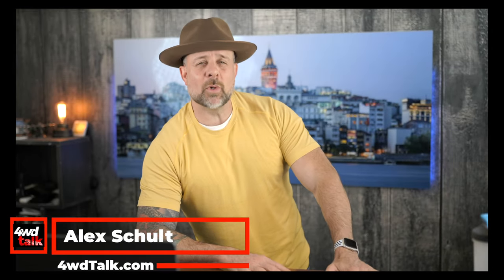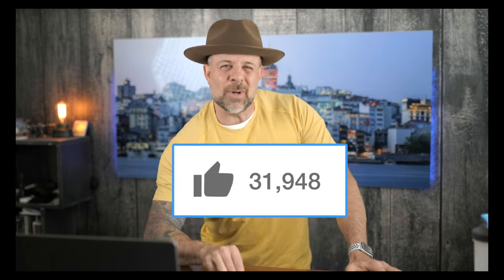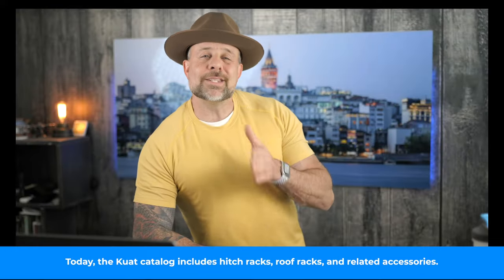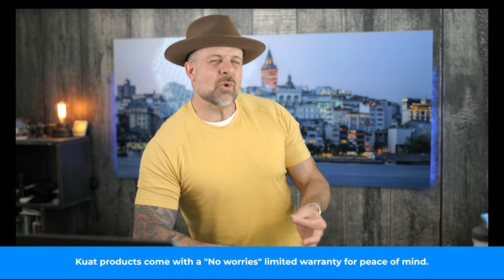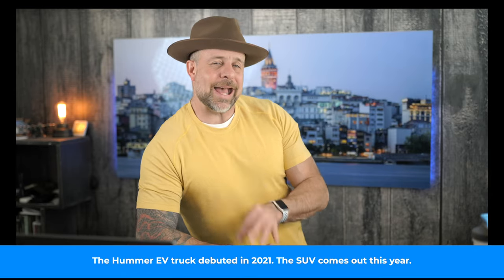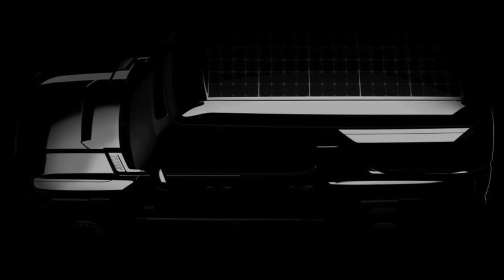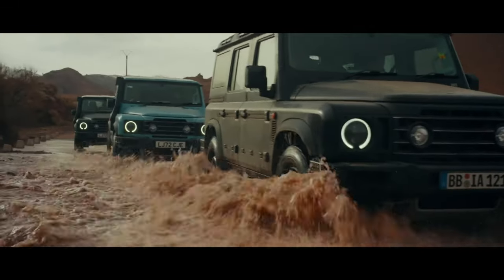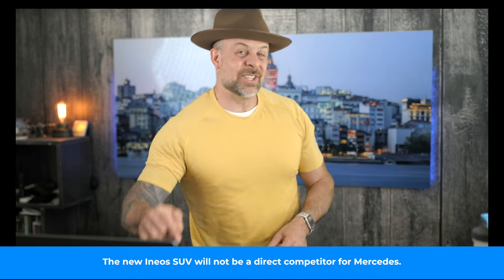Revolutionary Bed Rack, Hummer x EarthRoamer & Ineos Grenadier News! 🏕️🚘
In this week's 4WD roundup, we dive into thrilling new releases! First up, we explore Kuat's game-changing bed rack system, boasting cutting-edge design and top-notch functionality. Next, we venture into the realm of EV overlanding with the highly anticipated Hummer/EarthCruiser collaboration, set to create an extraordinary all-electric overlanding beast. Finally, we reveal Ineos' upcoming electric SUV - the mastermind behind the robust Grenadier. Don't miss out on the latest scoops - watch now!